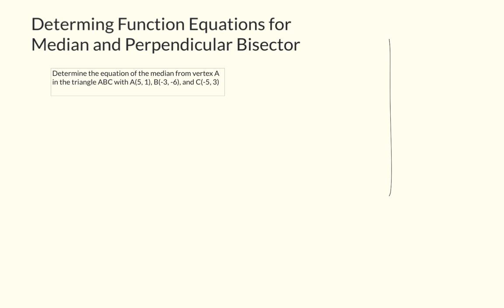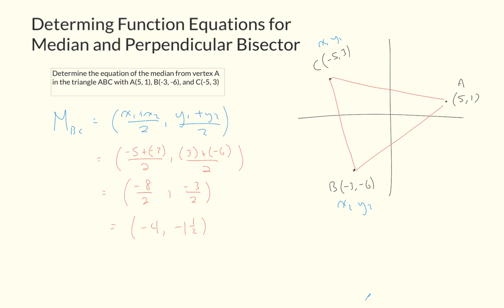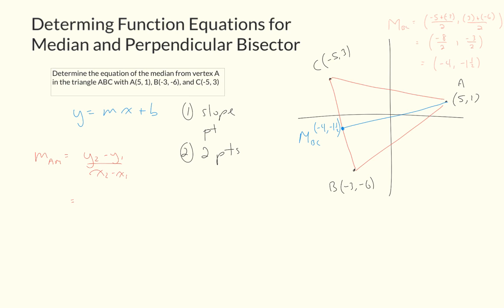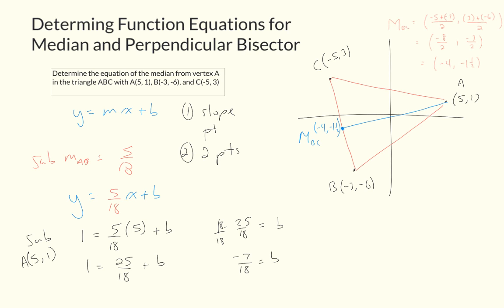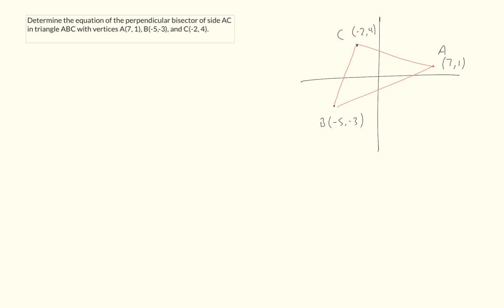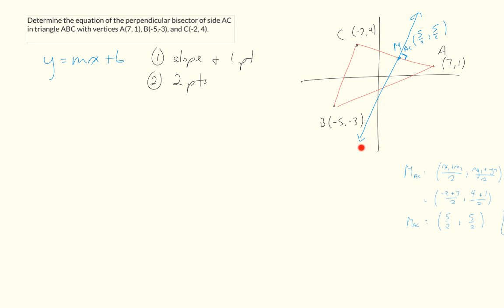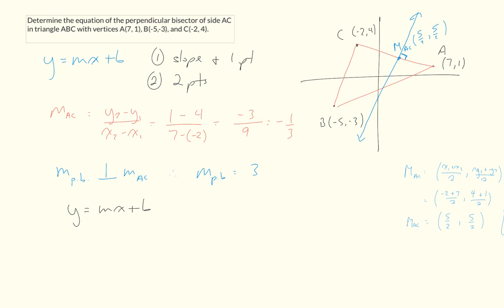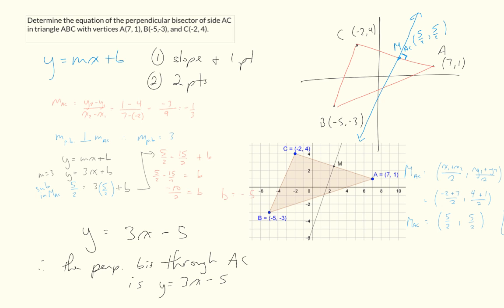Determine the Equation of a Median and Perpendicular Bisector